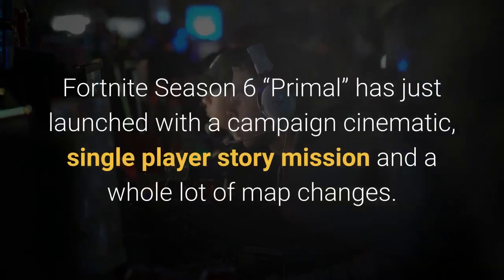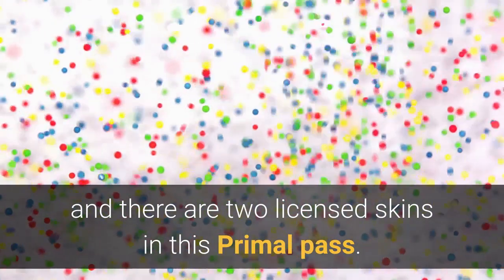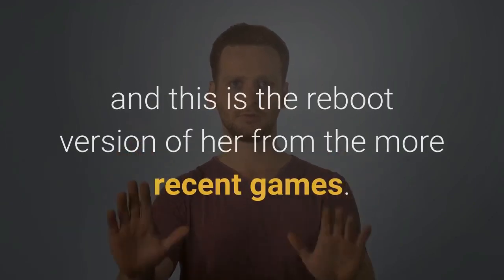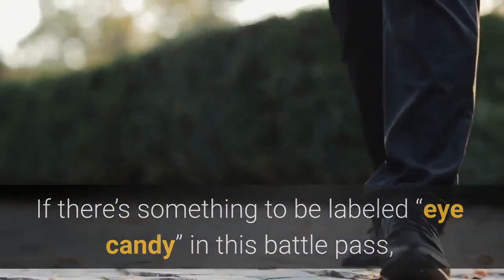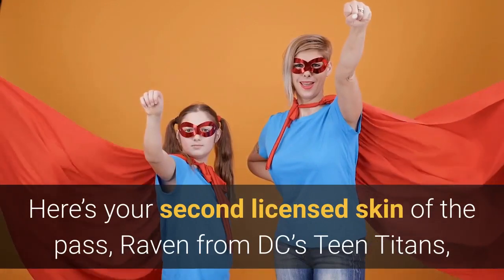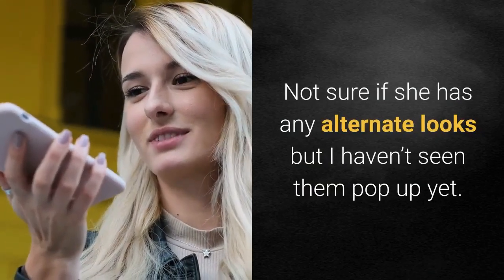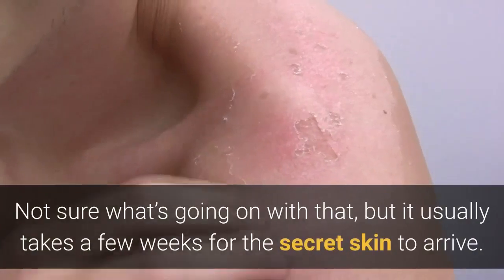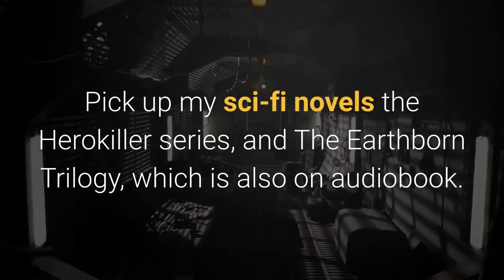All The ‘Fortnite’ Season 6 Battle Pass Skins From Lara Croft To Raven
Fortnite Season 6 “Primal” has just launched with a campaign cinematic, single player story mission and a whole lot of map changes. In an interesting “preview” of the battle pass skins, the intro mission has you switching between a few of them. I’m not sure if it’s random or not, but I got three including a surprise switch to none other than Lara Croft, indication the licensing IP deals are continuing to roll out here, and there are two licensed skins in this Primal pass. Let’s go through all of them:Agent Jonsey (Rank 1)There are a few different styles for Jonesey including his new slapped-together armor, but I’m not clear on how to unlock those yet. For now, you will start with this suit and tie version. Lara Croft (Rank 15)You will not have to wait long to get Lara Croft, as she’s only at Rank 15, and this is the reboot version of her from the more recent games. But in a few more levels you can get a classic version, and then as a secret unlock way later, the ultra classic version from the original games when graphics were a bit…different. Embodying the “Primal” theme, this is a Fortnite original skin with a few different dinosaur armor variants to her. Three versions on total. If there’s something to be labeled “eye candy” in this battle pass, it’s almost certainly our shirtless friend Raz here, who does have an alternate style where he glows purple, but I think that may be an emote or something, if not a permanent unlock. Here we have our goofy battle pass skin for the season, as there’s usually at least one of those. Instead of a pancake cowboy this time we have a giant chicken with three total variants of his skin. Here’s your second licensed skin of the pass, Raven from DC’s Teen Titans, switching back to DC over Marvel and shockingly, there are no Marvel skins to be seen in this season yet. Raven has three variants, Rebirth, classic and then a Rachel Roth secret skin to be unlocked later. Spire Assassin (Rank 100)Here is the rank 100 set which is a wicked looking female assassin that has something to do with the recent spire that has just formed on the map. Not sure if she has any alternate looks but I haven’t seen them pop up yet. Her animation is pretty detailed and a bit different than Fortnite’s usual style, which I found curious. Secret Skin: Neymar Jr. The Battle Pass preview teases a ‘Coming Soon’ tag for the Neymar Jr. skin, the soccer player that appears to be getting turned into some sort of armored wolf creature in the battle pass when he makes his Fortnite debut. Not sure what’s going on with that, but it usually takes a few weeks for the secret skin to arrive. Lot to choose from here, but I’m rocking Lara Croft for now. See you out there. Pick up my sci-fi novels the Herokiller series, and The Earthborn Trilogy, which is also on audiobook.